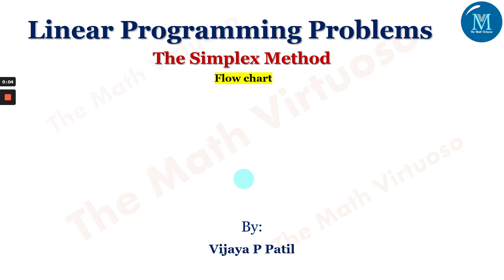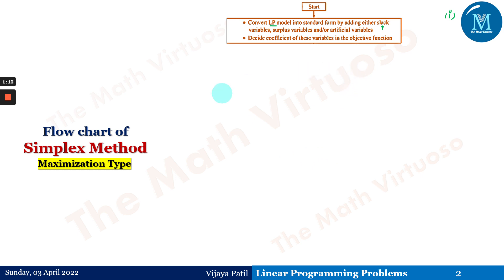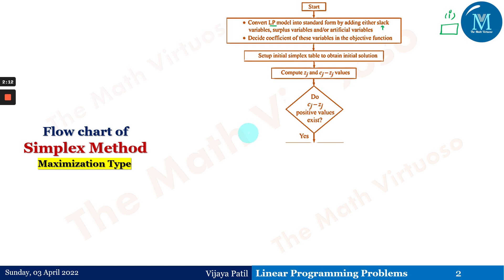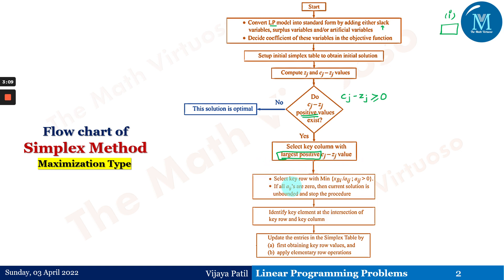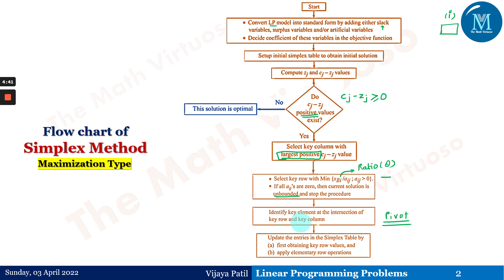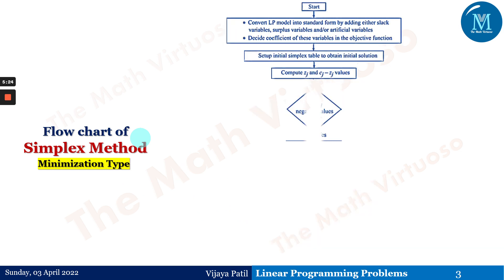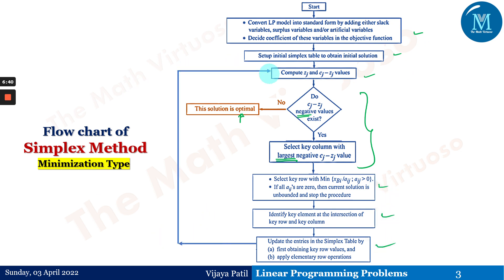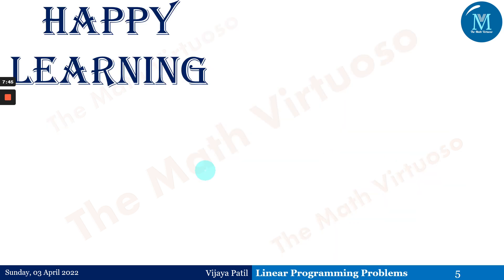Linear Programming Problem | Simplex Method | Easy Flowchart-Maximization and Minimization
The flowcharts of maximization and minimization types of objective functions of the Simplex method to solve the problems easily.
16. Complete playlist of Laplace Transforms of Special functions (Heaviside’s Unit Step, Periodic Functions, Dirac’s Delta Functions)
23. Access the GATE Contents

HAPPY LEARNING!!!